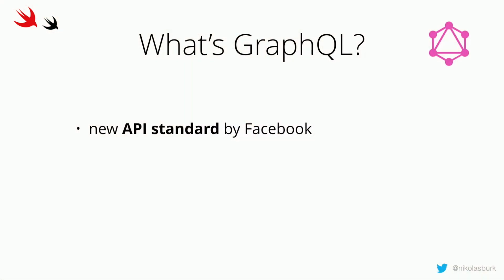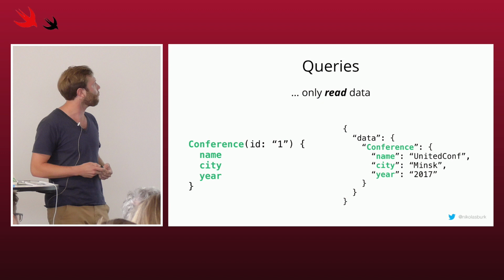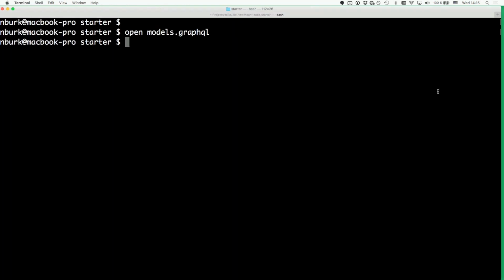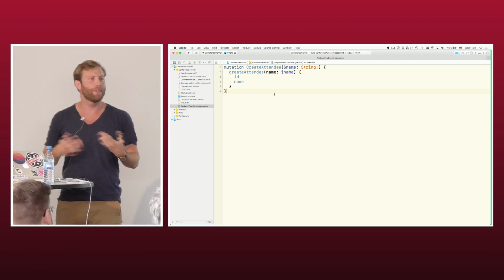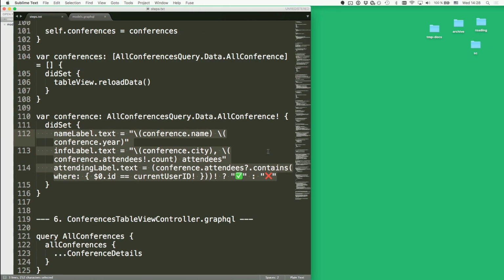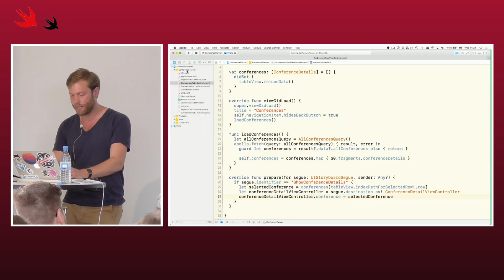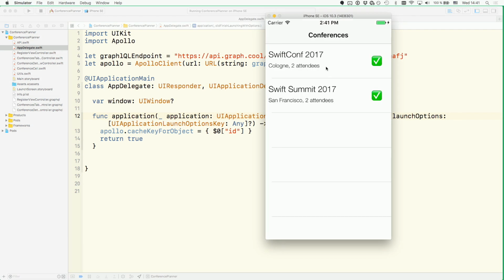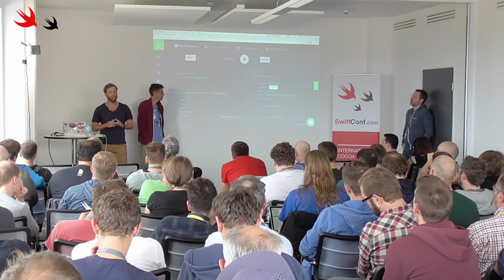SwiftConf '17: Nikolas Burk — GraphQL for iOS Developers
GraphQL is a new API design paradigm that allows to fetch and update data in a declarative way. It was open sourced by Facebook in 2015 and is on its way of becoming the new standard for APIs (next to Facebook, companies like GitHub, Yelp, AirBnB and Coursera already started using it in production). However, it has not seen much adoption in the native development communities yet - despite the fact that Facebook actually developed it for mobile and they\'ve been using it internally for their native apps already since 2012! There are a few potential reasons for this, one certainly is the lack of tooling around it. A major step forward in the tooling space is the Apollo iOS Client. It leverages the fact that GraphQL and Swift both are based on strong type systems. It will generate the Swift types that represent the information that\'s expected to be returned by the GraphQL server at build-time. This omits the need for optional properties on model objects and makes the whole development workflow a lot safer and smoother. In this talk, I will give a practical intrudoction to GraphQL and demonstrate how iOS Developers can get started with GraphQL by using Apollo Client in a sample application!